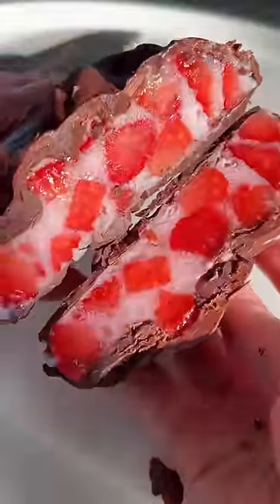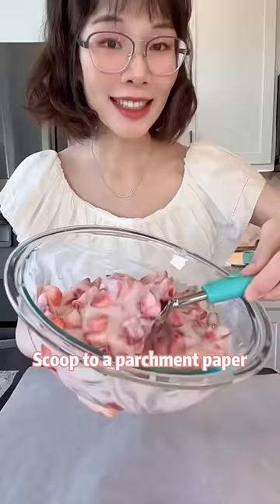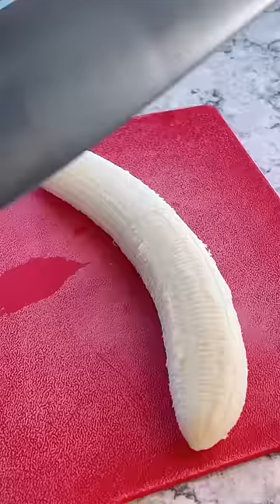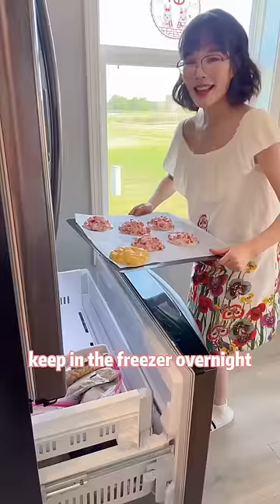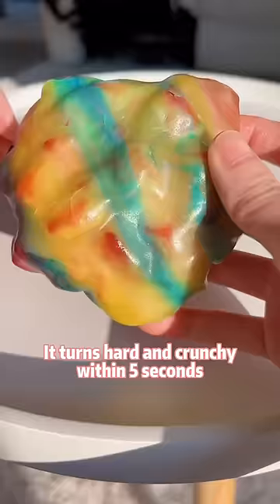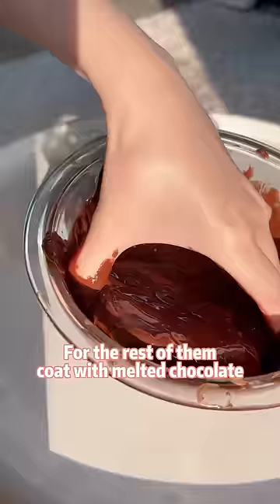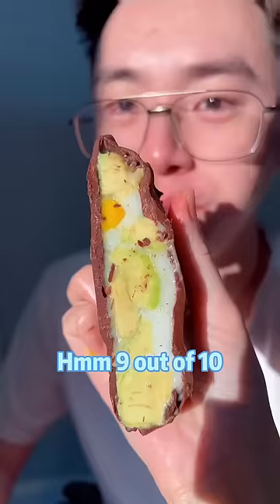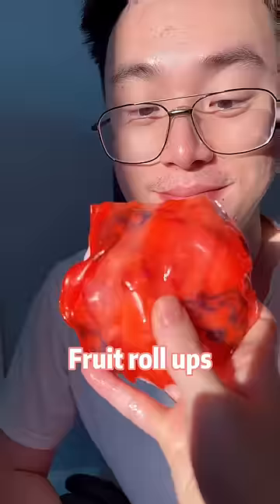Viral strawberry clusters with fruit roll-ups 🍓